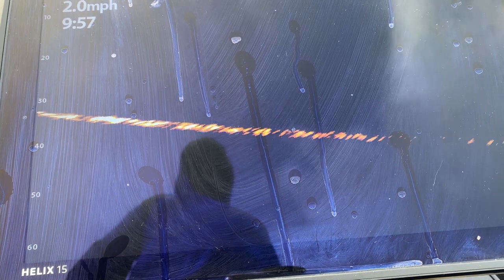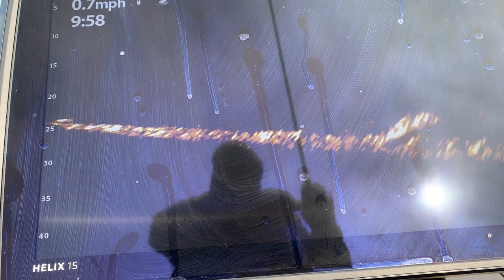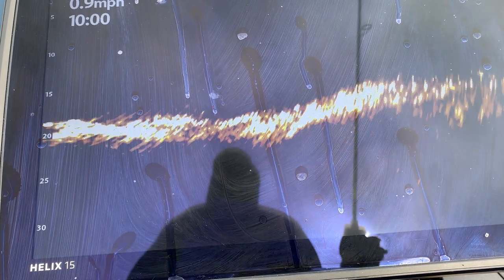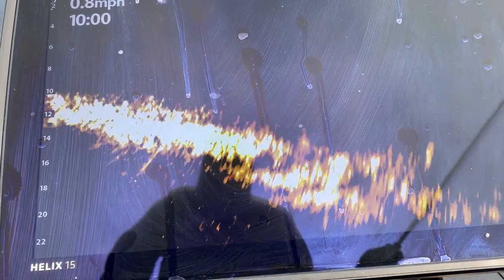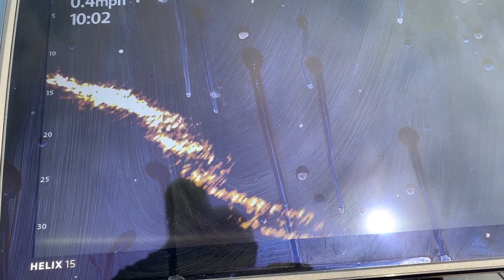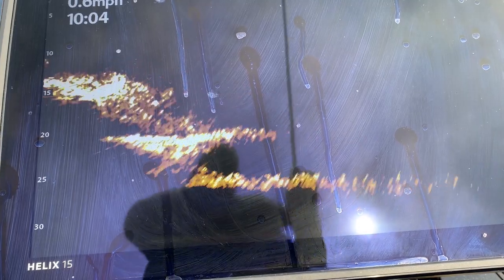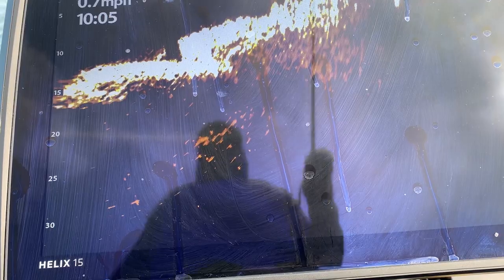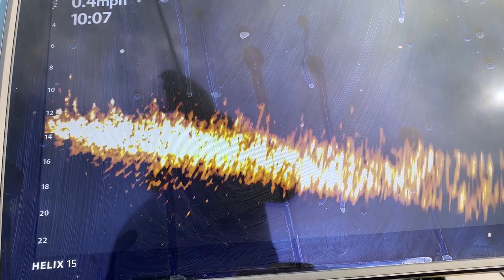MEGA LIVE - Raw on the Water Video of Humminbird's New Transducer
Humminbird's new real time live forward facing sonar is almost here and I got a chance to see some live video of it.  Here it is with some of my comments and feelings on the product.

GoPro Hero 9 Black
ULANZI Case